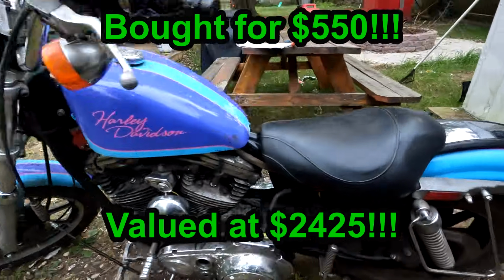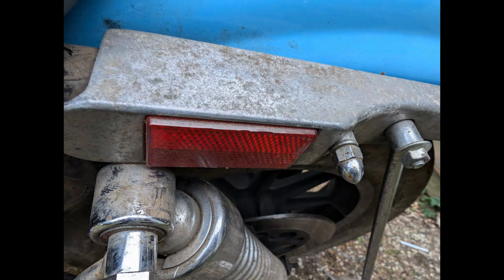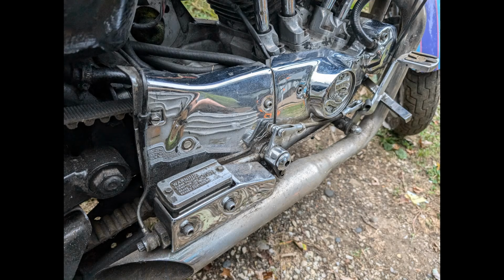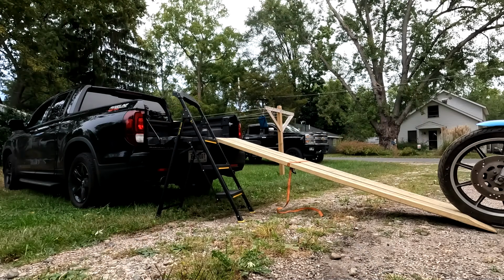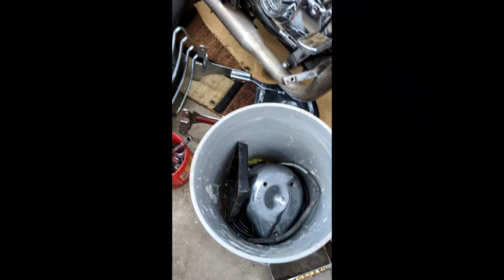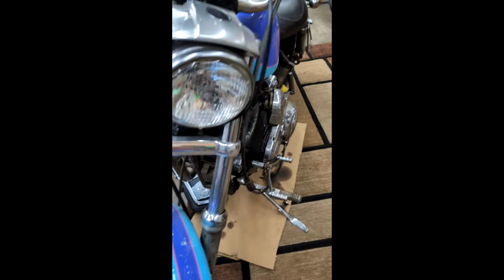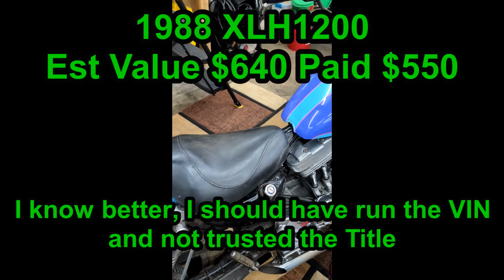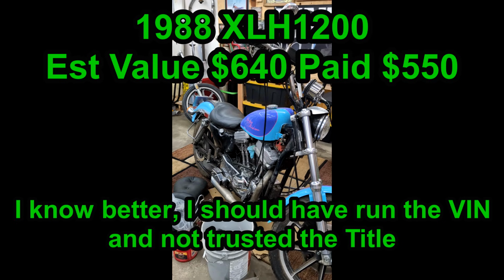Buying the Cheapest Harley on Facebook: $1500 to $550 Steal!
"Buying the cheapest Harley on Facebook Marketplace! Listed for $1500, I drove 2 hours, made a deal for $550, and hauled it home. From a $1500 Harley deal to a $550 steal – now let’s see if it’ll run!"

00:00 - Buying the Cheapest Harley on Facebook: $1500 to $550 Steal!
00:45 - Bought It!
02:17 - Unloading at my Garage
02:47 - The Big Suprise

Vintage Harleys Revived (VHR) is where old iron gets a second life—wrenched back to glory in a working man's garage. If you’re into raw, real Harley content—this is where it lives.

This is a VHR production—authentic wrenching, riding, and resurrection.